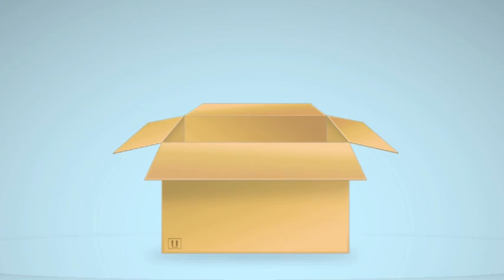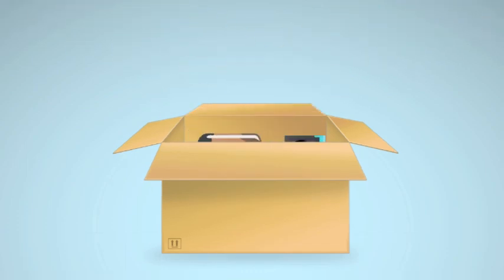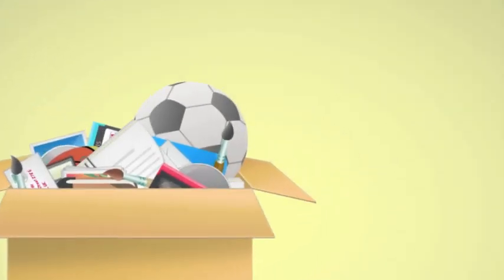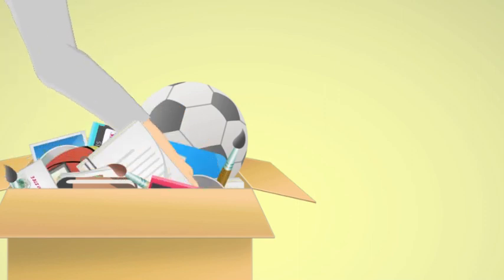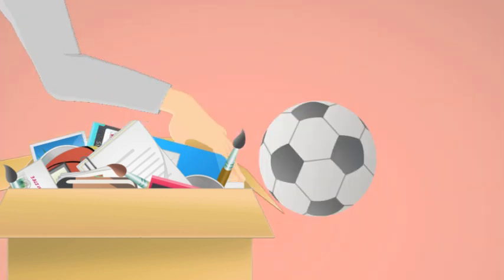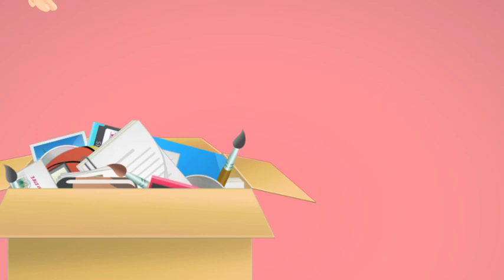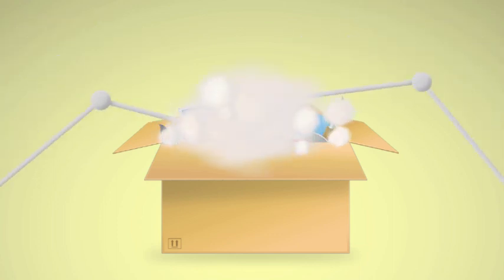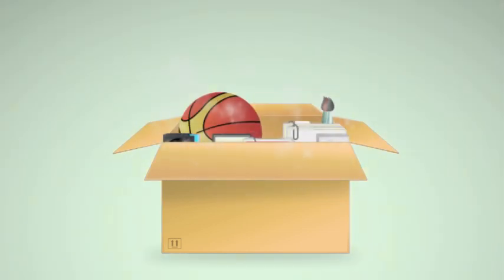Need disk space? Introducing FULL-DISKfighter!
No space left on your Hard disk? How efficient have you been at keeping your hard drive tuned and organized?  If you're like most people, you probably have a ton of duplicate files stored in folders all over the place.

Introducing FULL-DISKfighter; the latest creation from our wizards at SPAMfighter.

FULL-DISKfighter quickly searches and finds unneeded files left behind by messy software and cleans out the junk. While scanning, it'll also look for duplicate and large files.  A job that can be very difficult without proper assistance -- or a trained monkey. Clear your garbage in seconds, speed up disk access times, and increase the longevity of your hard drive.

Remember, time is money, so let FULL-DISKfighter do the work for you!